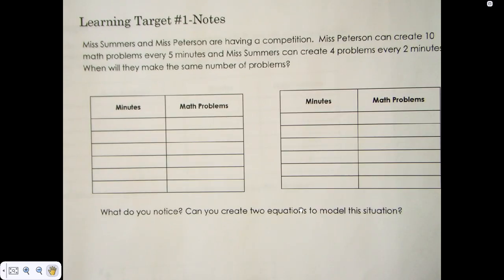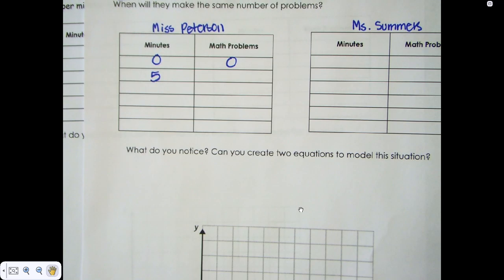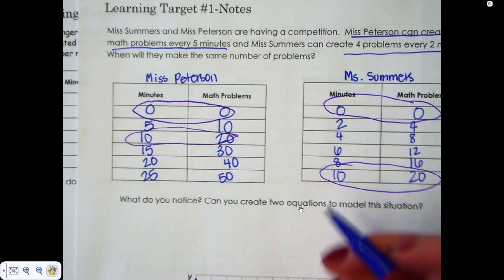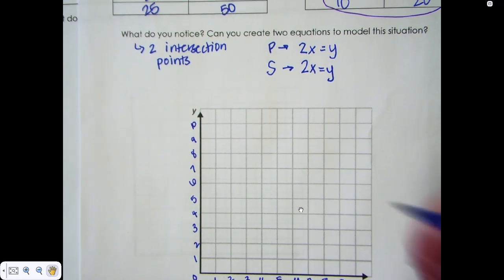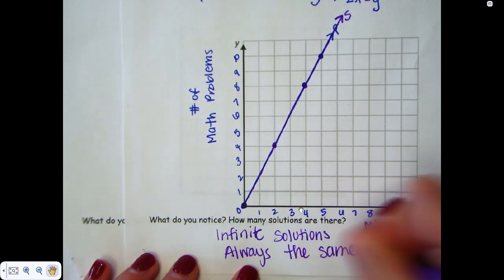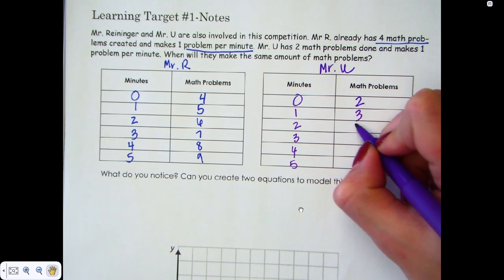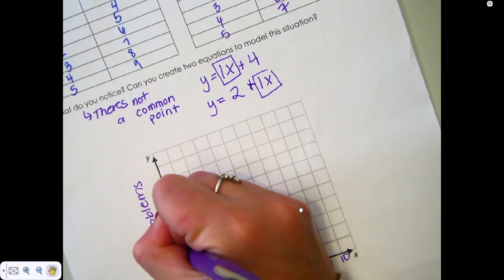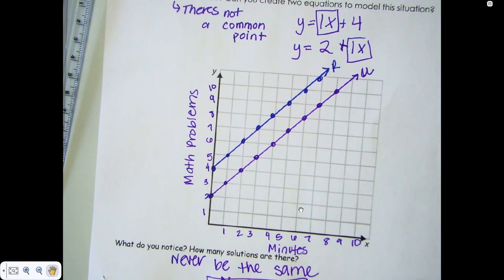Page #7 & 8 Notes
Systems of Equations (Learning Target #1)